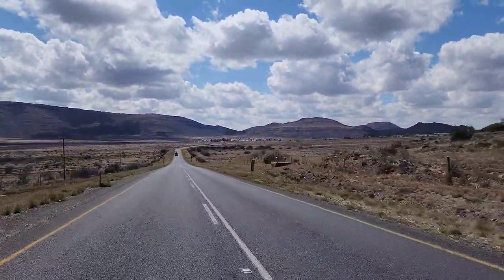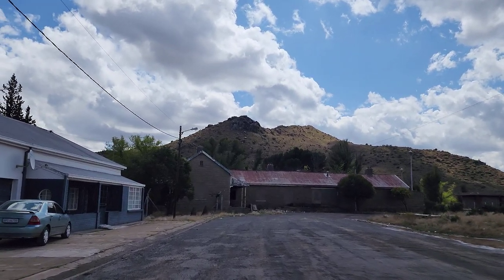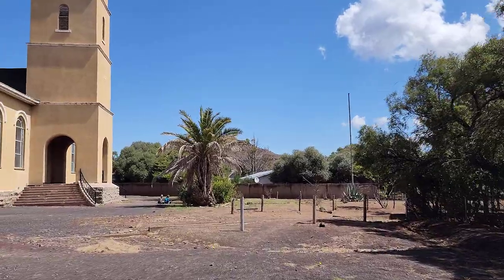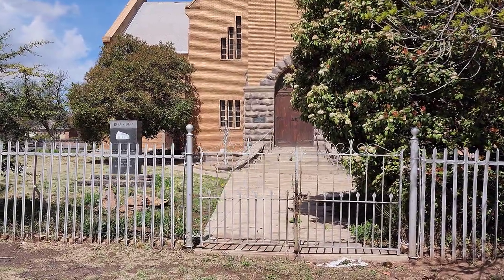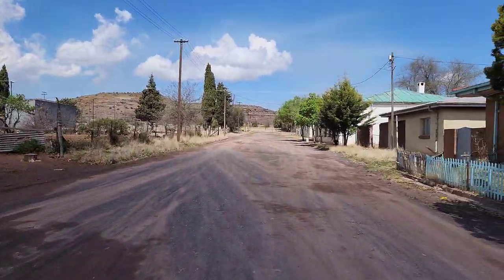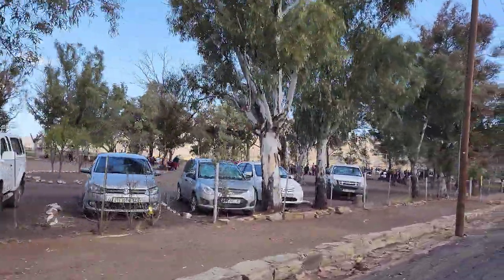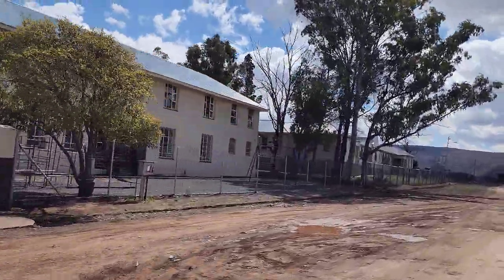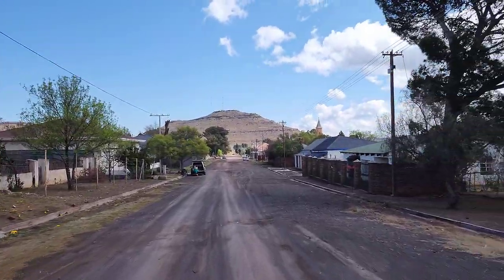S1 – Ep 184 – Steynsburg – Surrounded by Mountains and Hills in the Eastern Cape’s Karoo!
The hills and mountains as you approach Steynsburg are amazing. When we entered we could see that it was surrounded by them. This small town is located in the Eastern Cape’s Karoo and we love the Karoo. After filling up with fuel, we made sure to find the train station. The station building must have been a grand old building in its day but it is not in use anymore and is not in good shape. We then took a drive to the Town Hall and found it also not to be functioning anymore. The churches seemed to be in good condition except for one which looked totally abandoned. I was happy to see that the local authority is working on the roads and improving them. Despite the town in some need of serious attention and upliftment, it was a very interesting visit to Steynsburg.